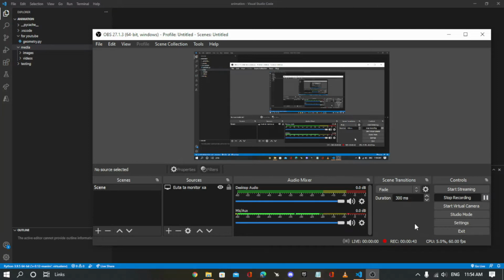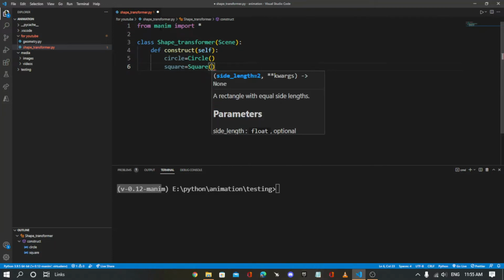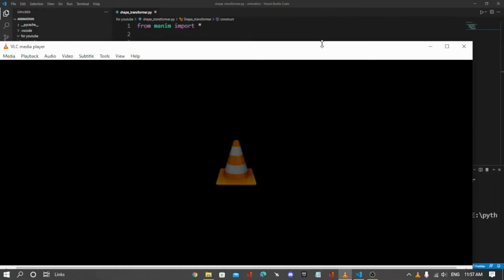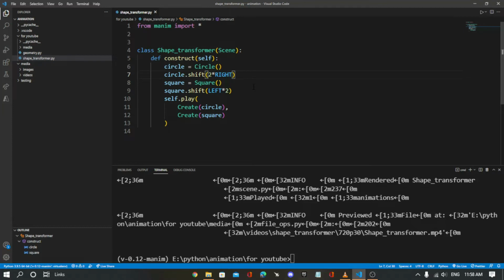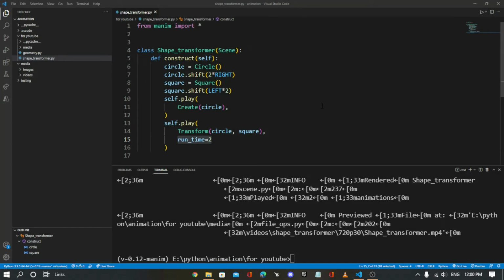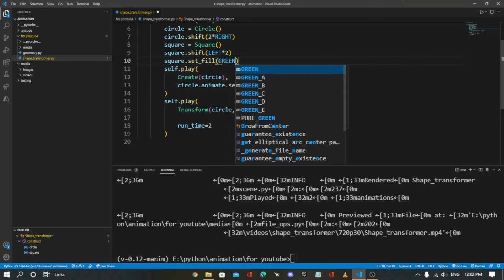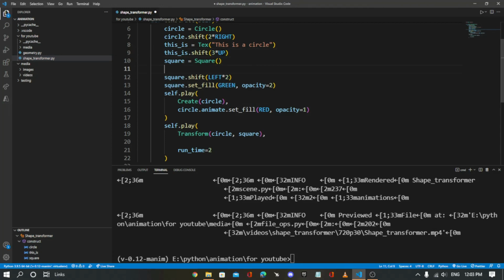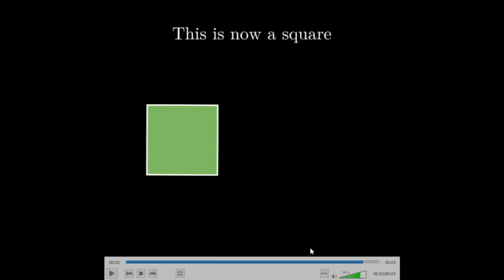Manim basic tutorial 2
Learn the basic of manim. Python is really cool language and using manim and python is very rewarding experience. You can animate a lot of stuffs and even create math videos using manim. The potential of manim in endless.